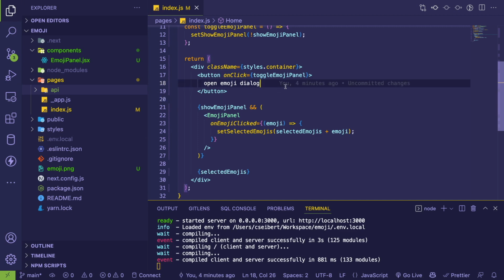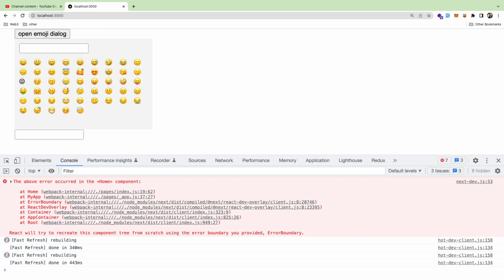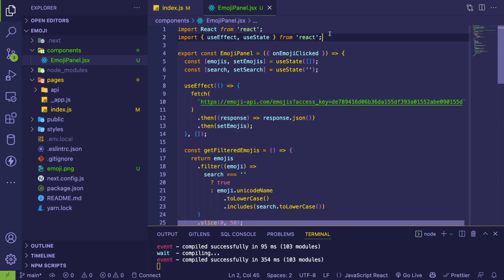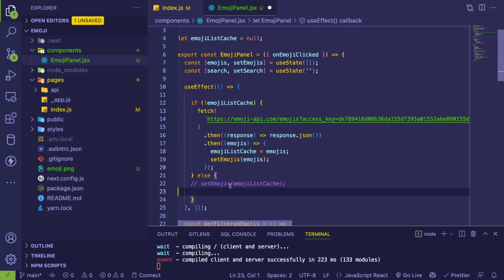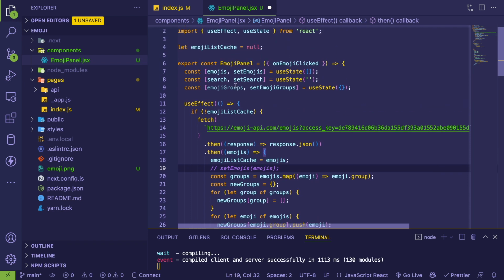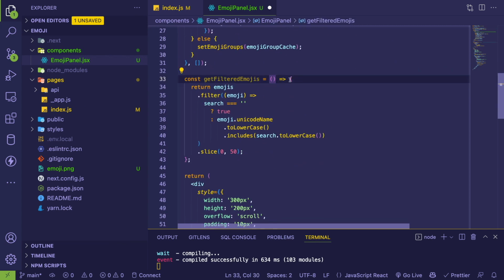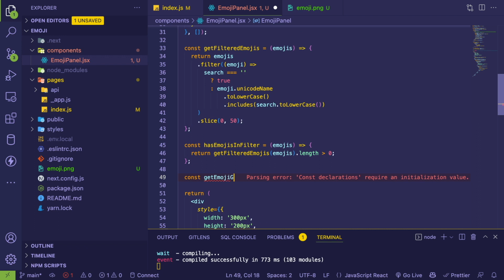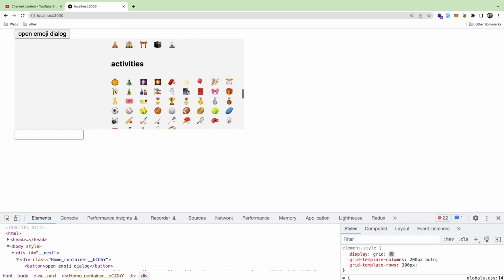Live Coding an Emoji Panel using React | Part 2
Adding grouping to the panel